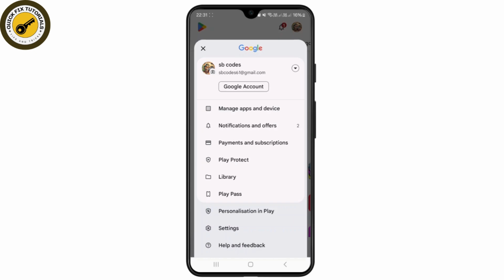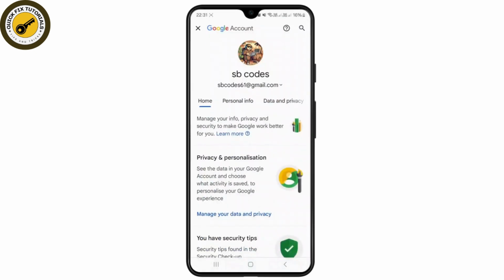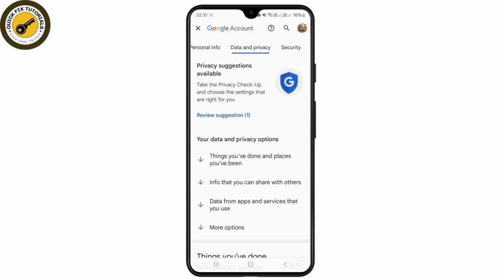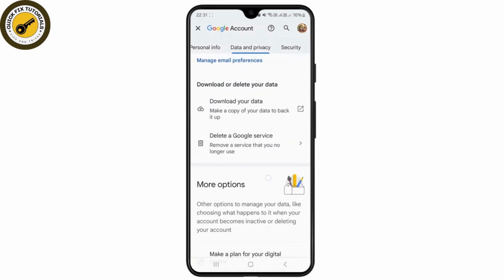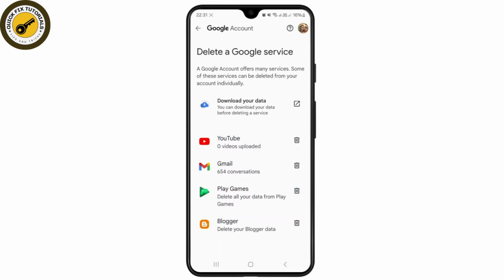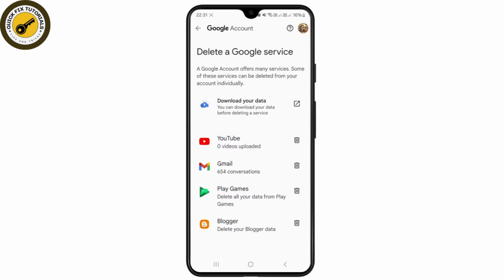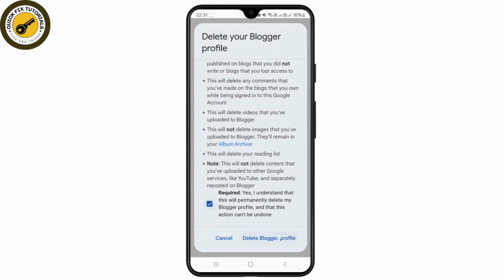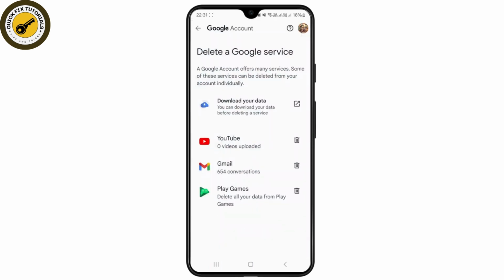How to Delete Google Play Store Purchase History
How to Delete Google Play Store Purchase History (2025)! Want to remove your old purchases or clear your order history on Google Play? This video will guide you through the steps on how to delete Google Play Store purchase history quickly and easily. Whether you're asking, "How do I clear my Play Store purchase history?" or need help managing your Google account activity, this tutorial has you covered. Learn how to hide or remove app purchases and keep your account clean. Watch now to see how you can delete your Google Play Store purchase history today!

Timestamps:

00:00 How to Delete Google Play Store Purchase History
00:10 How Do I Clear My Play Store Purchase History?